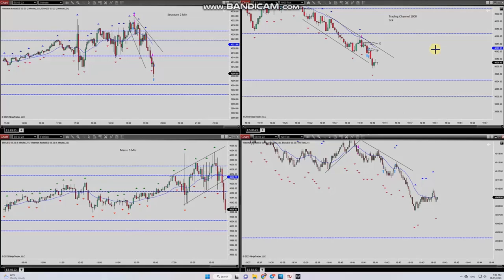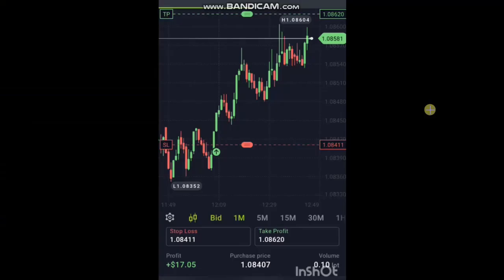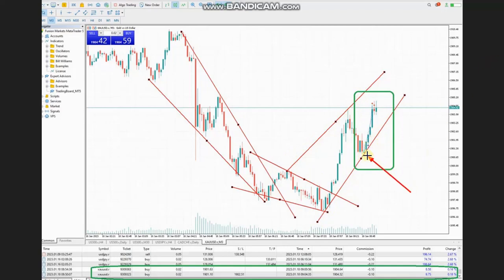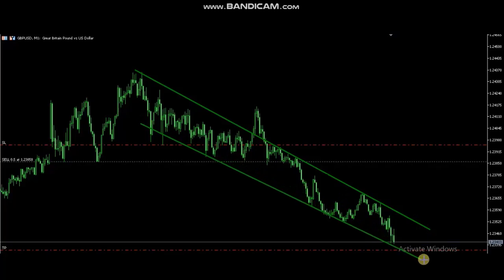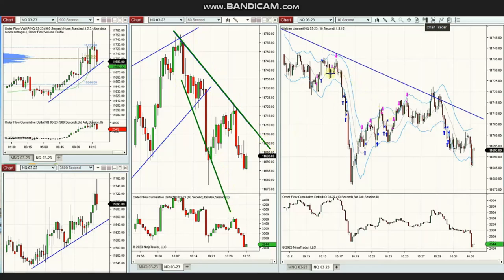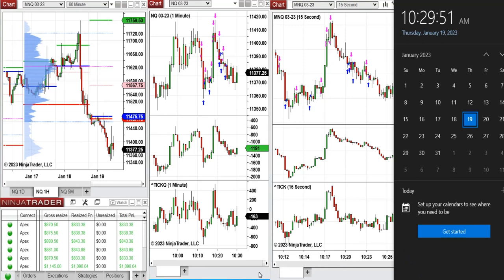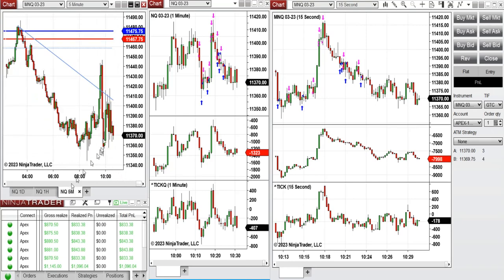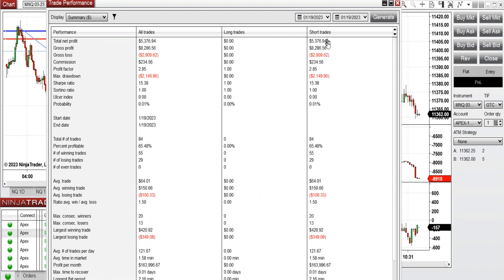Price Action Algo Trading Journal: Forex Pairs, Gold, S&P500, Nasdaq Futures and CFD s- 18 Jan 2023